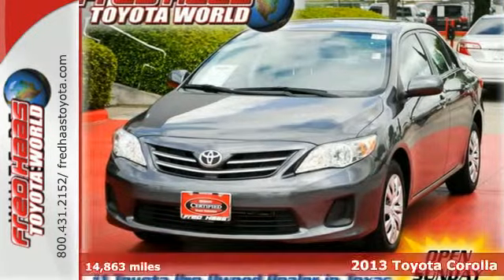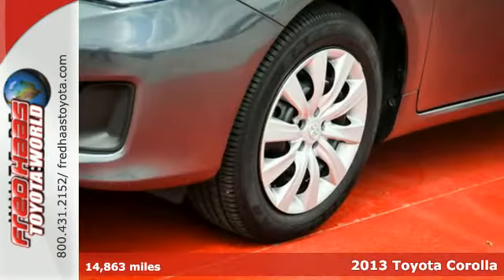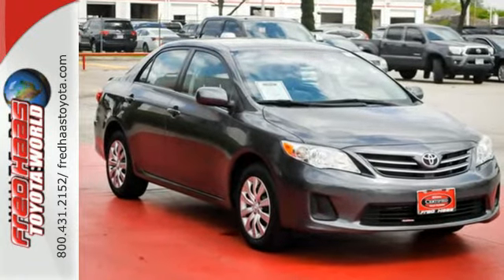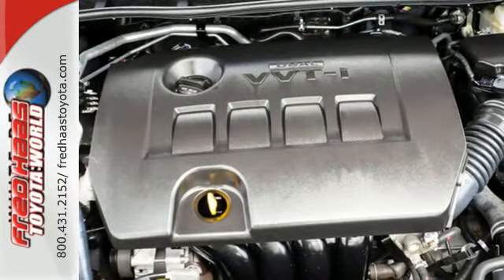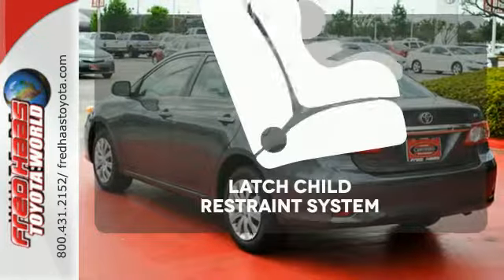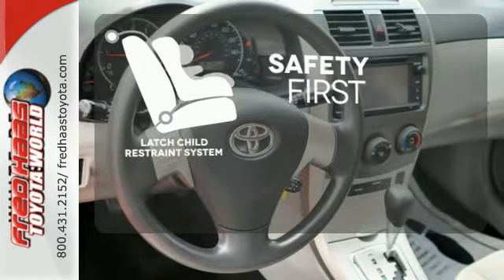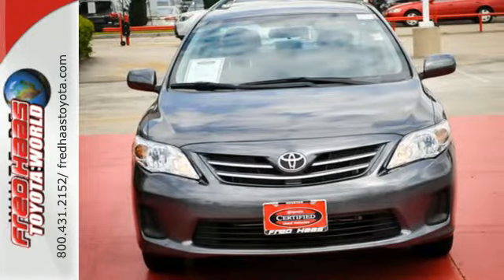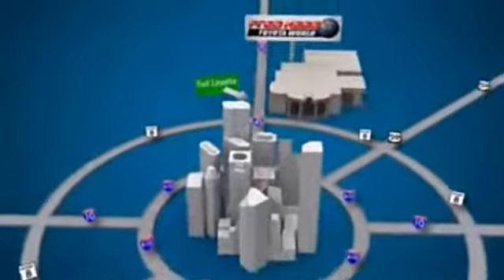2013 Toyota Corolla Spring Houston, TX DC958501T - SOLD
Year: 2013
Make: Toyota
Model: Corolla
Trim: 4 Door Car
Engine: 1.8L 16-valve VVT-i I4
Transmission: 4-Speed Automatic W/OD
Color: Gray Metallic
Interior: Gray
Mileage: 14863
Stock #: DC958501T
VIN: 2T1BU4EE4DC958501
TOYOTA CERTIFIED..POWER WINDOWS AND LOCKS..CRUISE CONTROL..TOYOTA CERTIFIED BENEFITS: 12-Month/12,000-Mile Comprehensive Warranty 7-Year/100,000-Mile Limited Powertrain Warranty 1-Year Roadside Assistance includes Towing 160-Point Quality Assurance Inspection CARFAX Vehicle History Report TCUV are eligible for Purchase, Lease and Commercial Customers TCUV are eligible for New Car Financing Rates and Terms w.a.c. Service Available at over 1,400 Toyota Dealerships in the US and Canada!! WE WHOLESALE TO THE PUBLIC!! WE WOULD RATHER PASS THE SAVINGS ON TO YOU THAN ANY WHOLESALE DEALERS!! DONT MISS IT!! EXCELLENT VEHICLE!! PRICED TO SELL!! LAST CHANCE!! DEALER MAINTAINED..SERVICE RECORDS AVAILABLE..COMES WITH 2 KEYS 2 REMOTES(if avail.)..VERY NICE..MUST SEE..FREE AND CLEAN CARFAX...IF YOU ARE IN THE MARKET FOR A NICE TOYOTA THEN MAKE SURE YOU COME AND SEE THIS ONE BEFORE YOU BUY.. CALL BEFORE YOU COME..BRING YOUR DRIVERS LICENSE AND INSURANCE..BE READY TO BUY..PRICED TO SELL..SEE YOU SOON!

Address:
20400 I-45 North